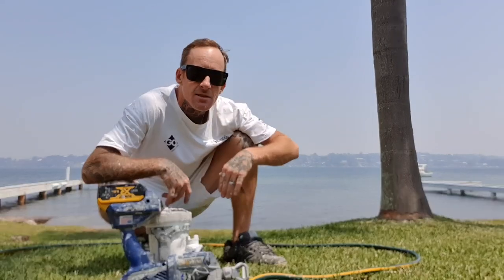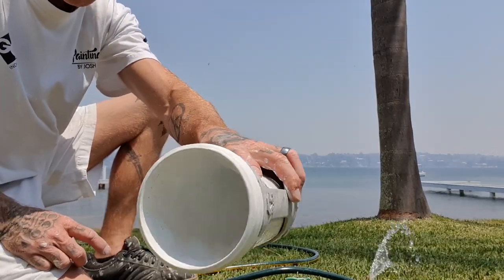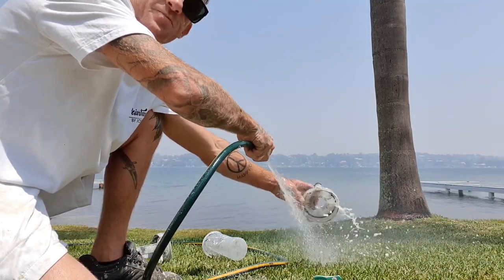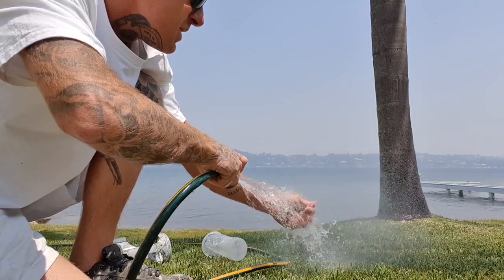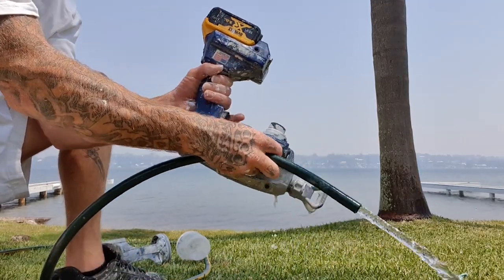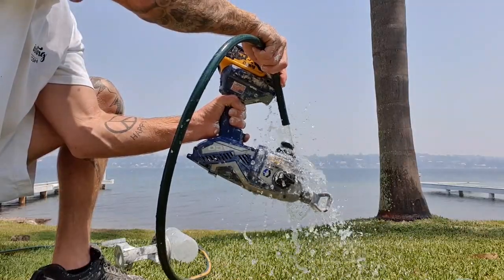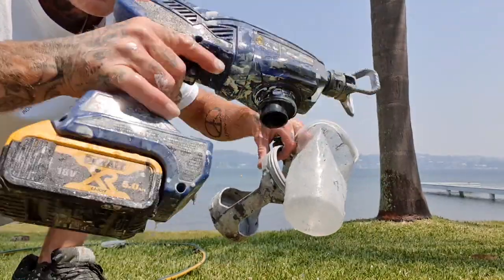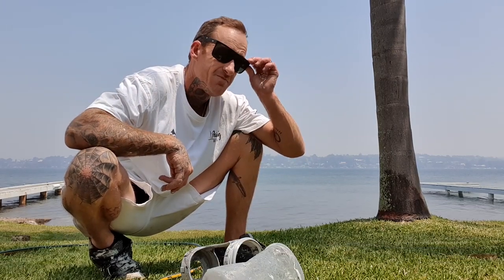QUICK WAY TO CLEAN OUT GRACO ULTRA MAX HANDHELD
I show you how I clean out my Graco Ultra Max handheld, and my tips and tricks to save time, save money and keep your equipment fresh possible 💯 percent!